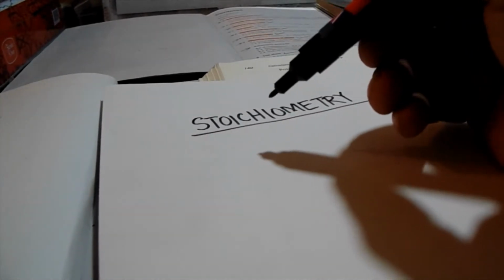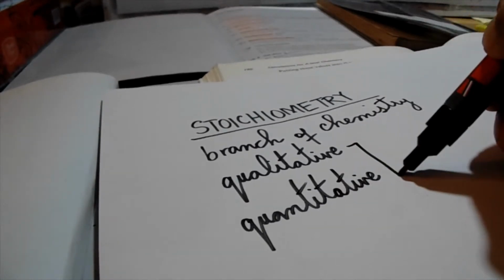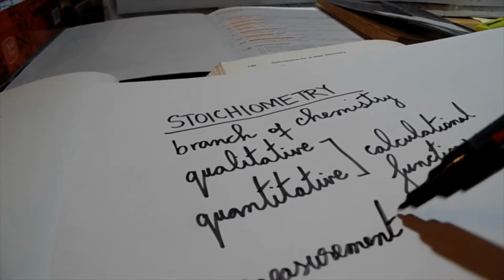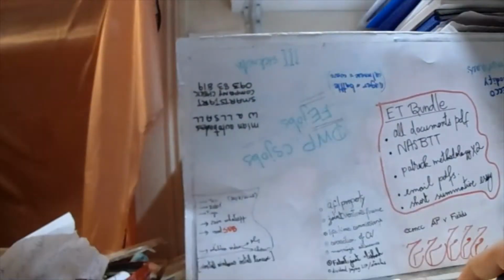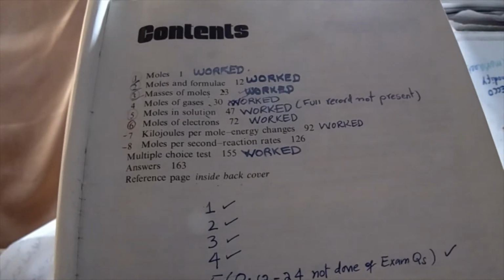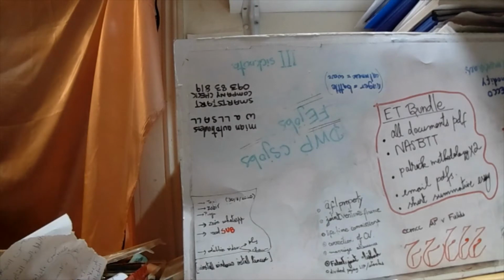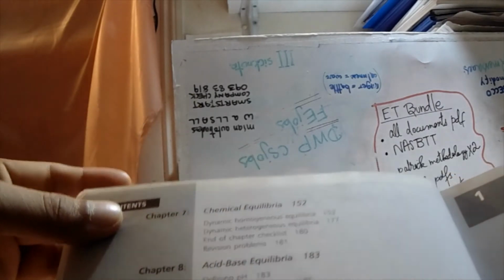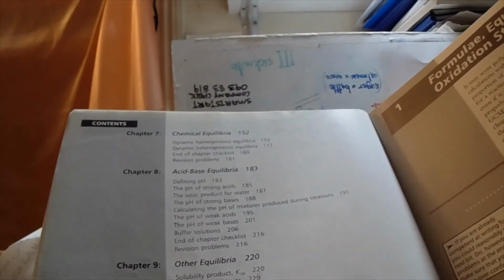IAEA Chemistry Book Review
References :-
Clarke, Jim.,(2009) Calculations in AS/A Level Chemistry. (12th edition).
Longman. Essex.

Hunt & Sykes. (1992) Chemistry Calculations. (6th Edition). Longman. Singapore.

Ramsden, E.N; (2000) Calculations for A-level Chemistry, (4th edition - Indian). Nelson Thornes. Oxford.

Ramsden, E.N; (2001) Calculations for A-level Chemistry, (3rd edition). Stanley Thornes. Cheltenham.

Ramsden, E.N; (2002) Calculations for GCSE Chemistry, (3rd edition - National Curriculum ). Stanley Thornes. Cheltenham.

I hope you enjoyed my brief review of the books which have served me well throughout the last 18 years.

PC